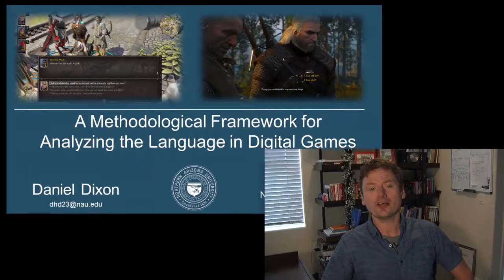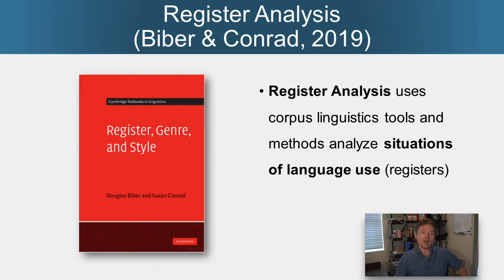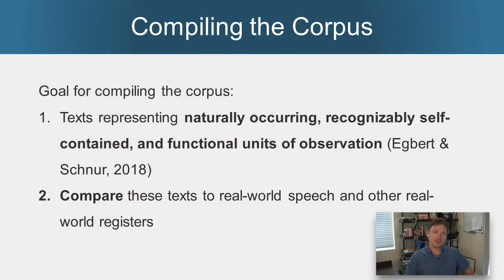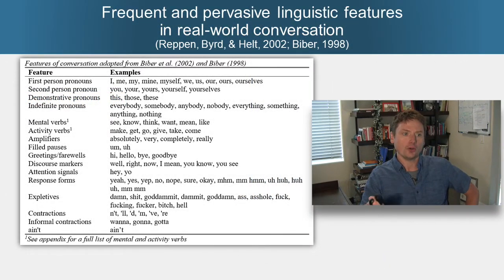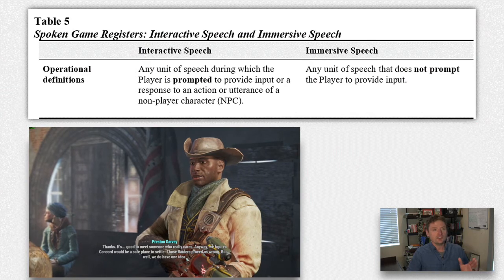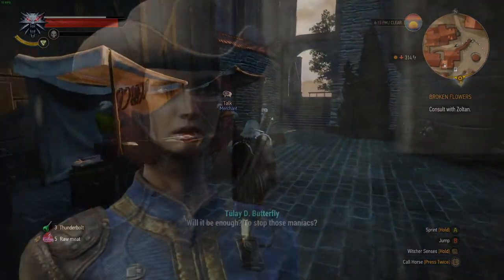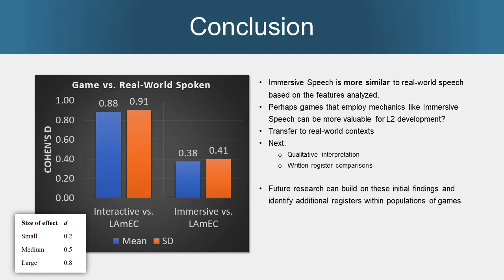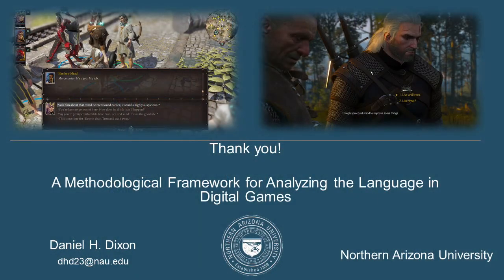AZCALL 2021 DDixon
Short description
For L2 learners, modern digital games offer a rich source of contextualized language input. Yet, the actual contexts and characteristics of this input has received little attention in the current literature. This presentation proposes a methodological framework for identifying, describing, categorizing, and analyzing the language in digital games. This framework was developed using Biber and Conrad’s (2019) approach to register analysis. Using this framework, DGBLL researchers and practitioners can better target specific linguistic environments within games and measure their effectiveness for L2 learning, while also adding much-needed precision to the generalizability of DGBLL research findings.

Abstract
Research on digital game-based language learning (DGBLL) has often touted the massive amount of contextualized second language (L2) input that games provide L2 learners (Jabbari & Eslami, 2019; Reinhardt, 2019; Dixon & Christison, 2021). Yet, little research has analyzed this input or, more generally, described the linguistic environments within digital games. To this end, this presentation details a framework for describing, categorizing, and analyzing these digital linguistic environments. This framework is organized around the situational contexts in which language is used (spoken or written) within the games’ fictional worlds. The types of games targeted are often referred to as “single-player role-playing games” and have extensive language use across a variety of situational contexts and for many different purposes. For example, in these games the player often interacts with automated “non-player characters” (NPCs), allowing the player to make choices that influence the outcomes of the conversation and broader storylines. At other times, the player cannot make choices and can only passively watch a conversation between characters in the game. Various purposes and contexts like these were used in a situational analysis (Biber & Conrad, 2019). The situational analysis revealed six distinct register categories within the games targeted: two spoken registers, Interactive Speech and Immersive Speech, and four written registers, Character Text, Quest Text, and Tutorial Text, and Lore. Using this framework, DGBLL researchers and practitioners can better target specific linguistic environments within games and measure their effectiveness for L2 learning while also adding much-needed precision to the generalizability of DGBLL research findings.